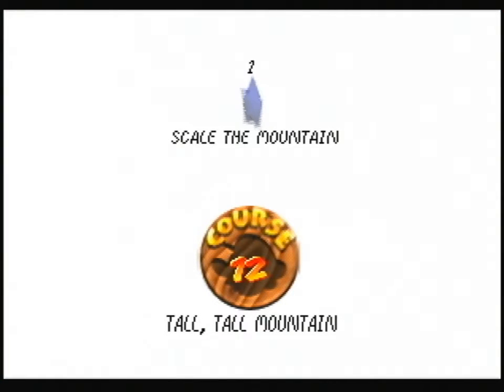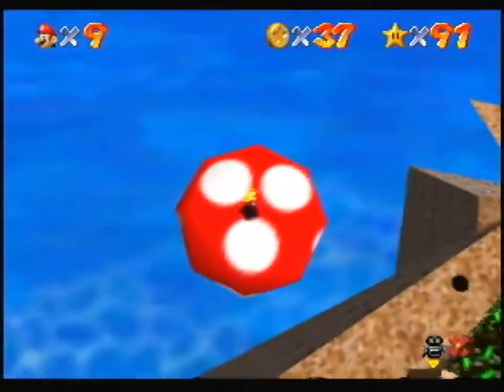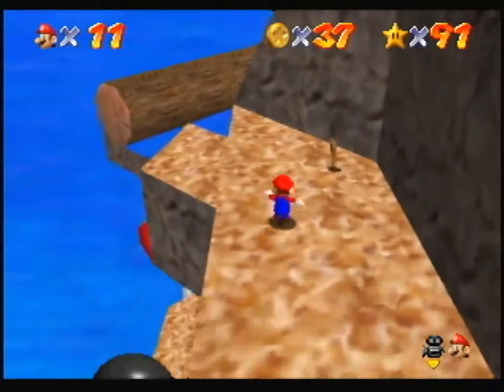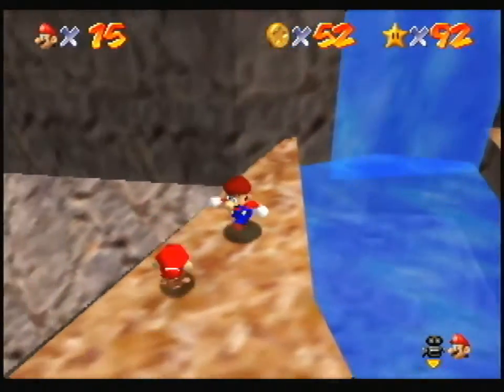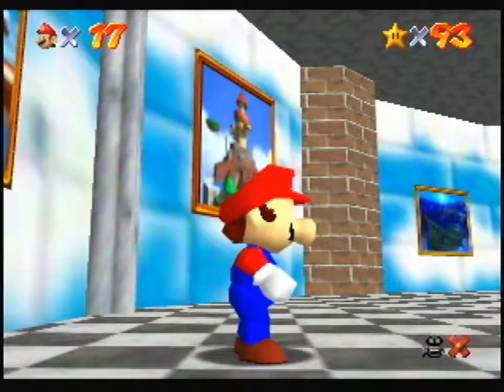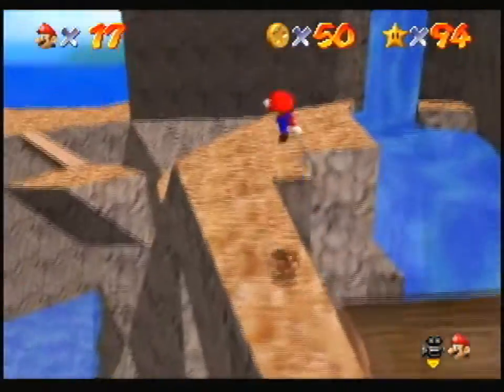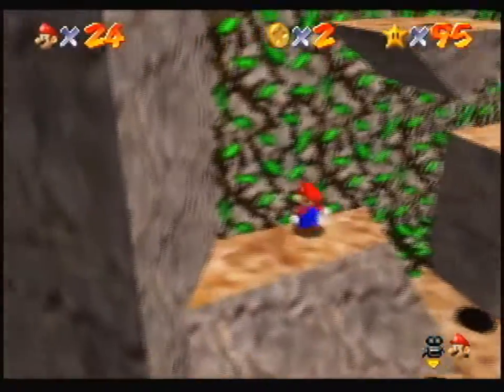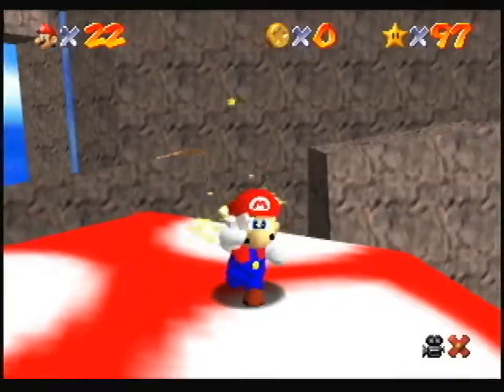Let's Play Super Mario 64 - Part 23: Far o'er the Misty Mountains Cold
In this episode, we scale Tall, Tall Mountain. I manage to get the course's 6 stars, but fail to get the 100 coin star going down the secret slide. Next time, I'll try to get these coins and potentially move on to Tiny-Huge Island.